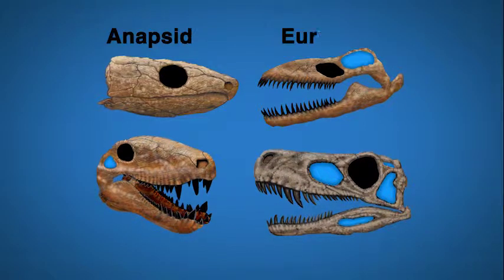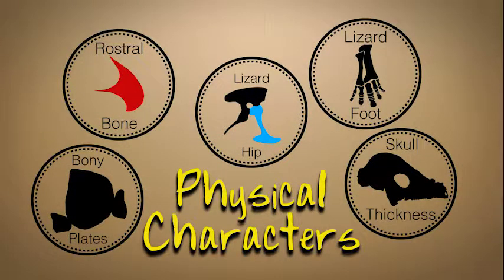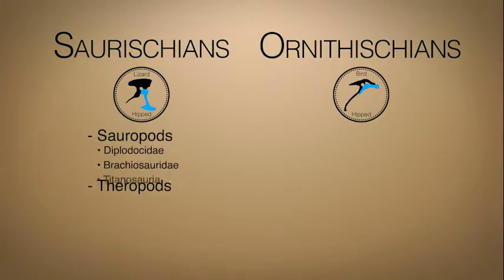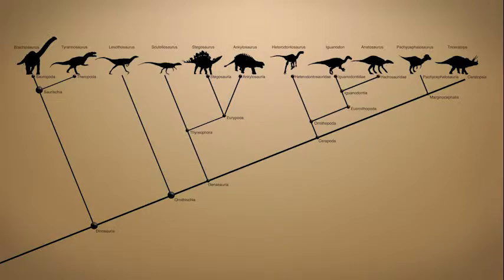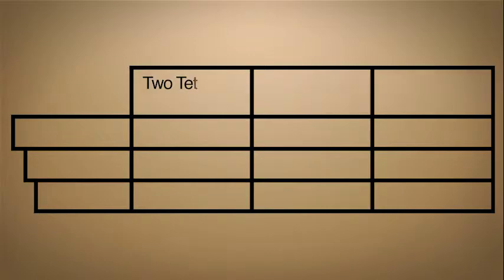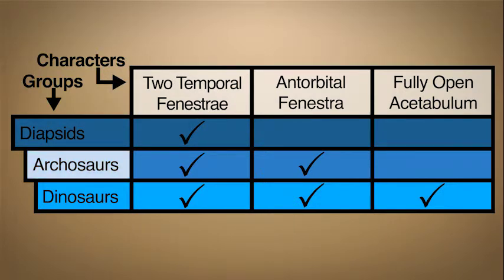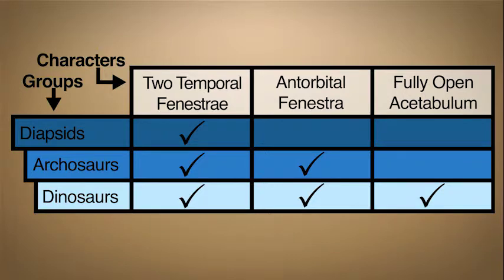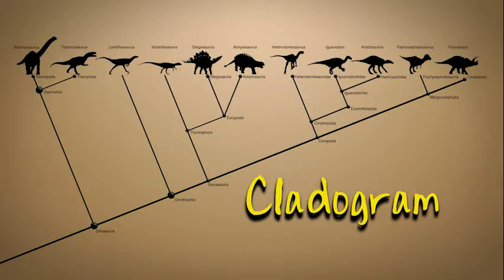4 Dinosaur Groups